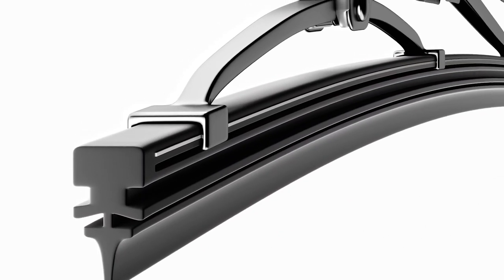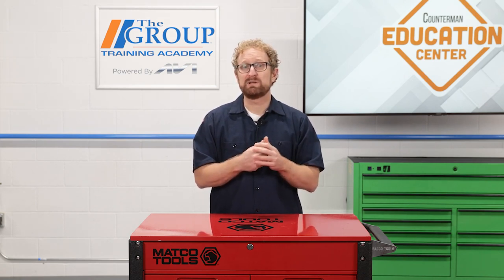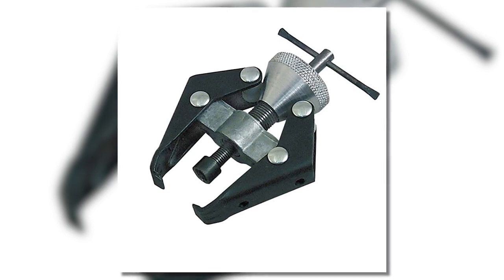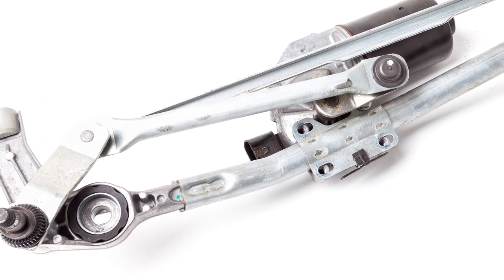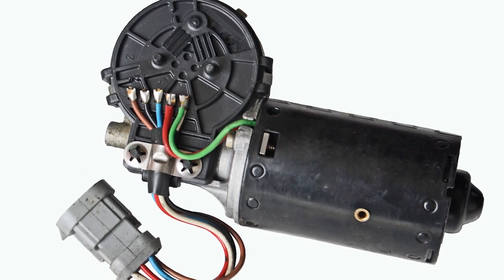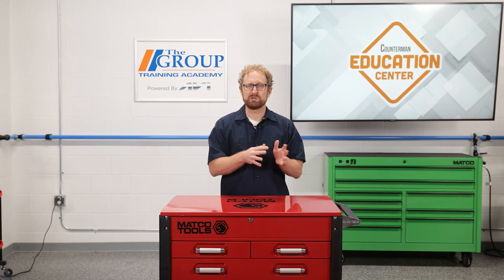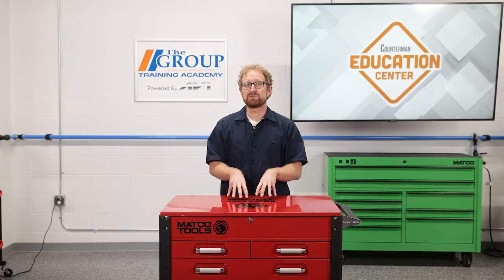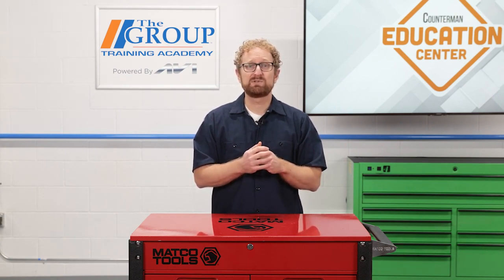Understanding Wiper Systems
While wiper blades will provide most of the action at the parts counter, the windshield wipers are just one element of a system that includes other parts that might need to be replaced from time to time.